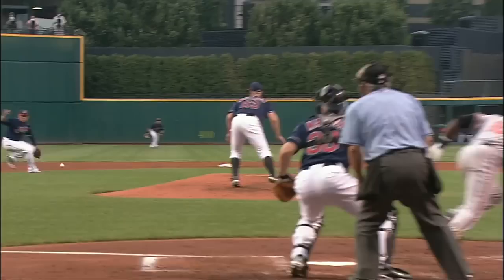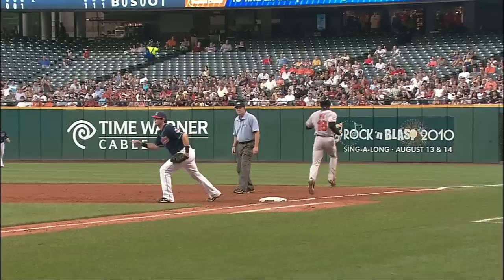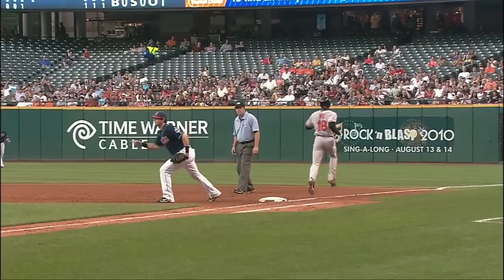Cabrera makes a dazzling play in the fourth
8/10/10: Asdrubal Cabrera makes a great adjustment off the deflection, nailing Felix Pie at first base in the fourth